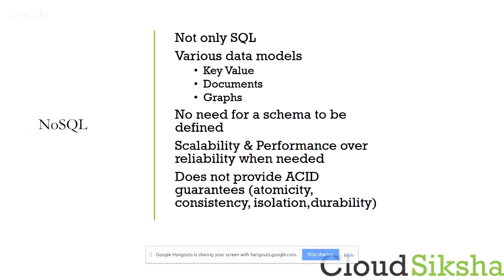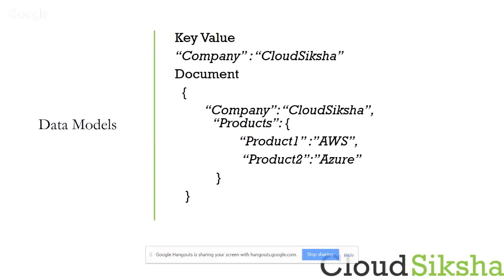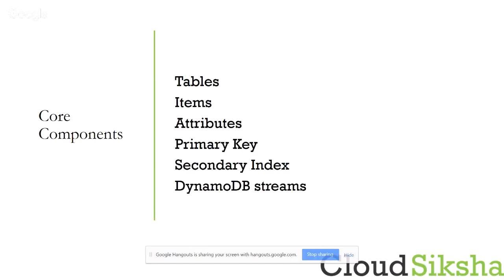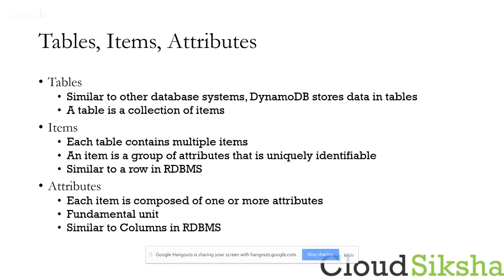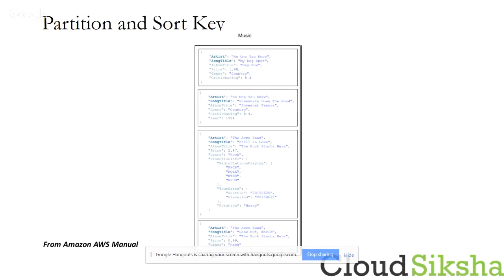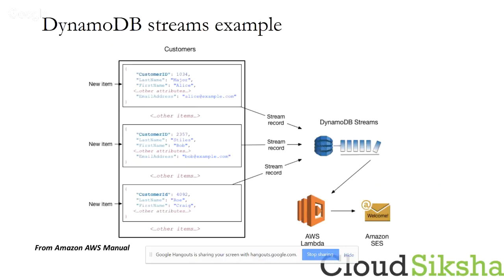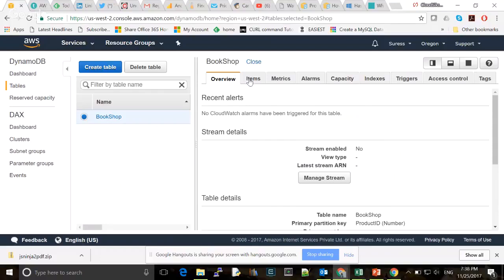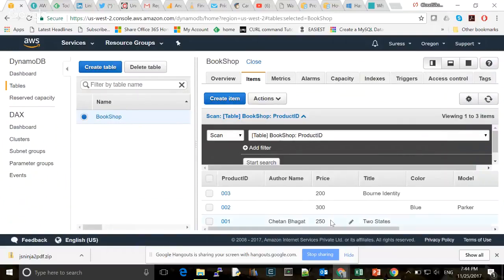NoSQL & DynamoDB CloudSiksha Academy Webinar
This webinar gives an overview of NoSQL and DynamoDB. Questions on DynamoDB are also answered. This is a part of the CloudSiksha Webinar series.